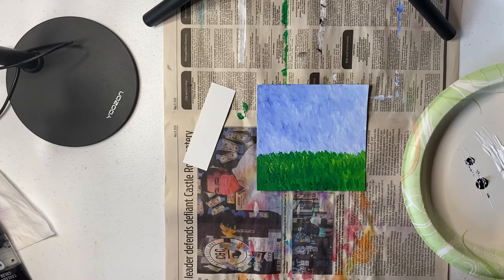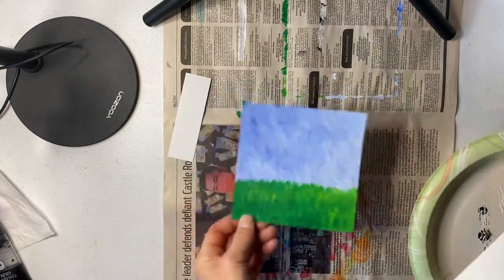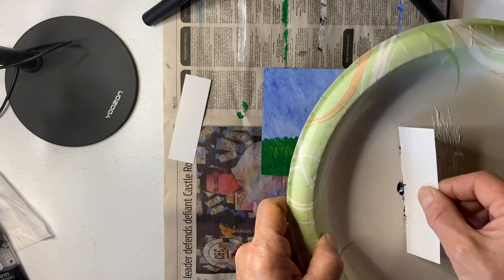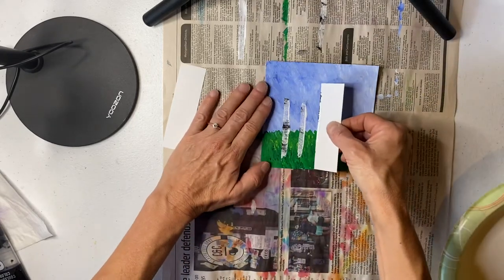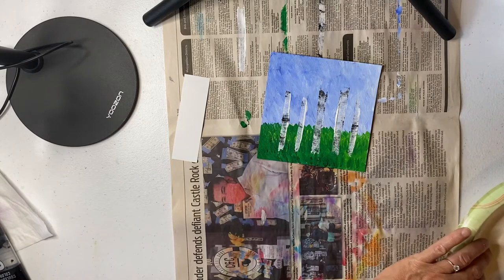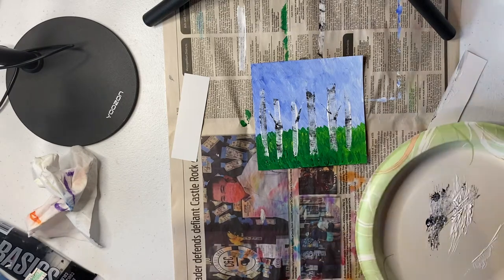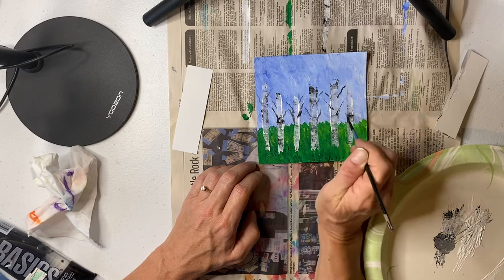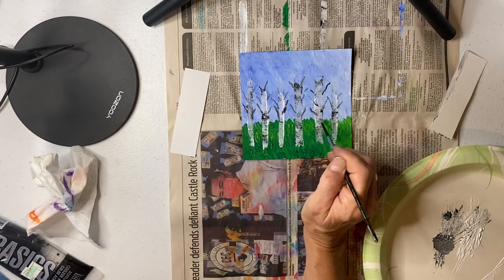Mini Autumn Aspen Paintings step 2 with Mrs. Conyers